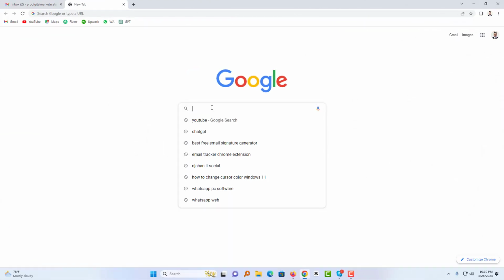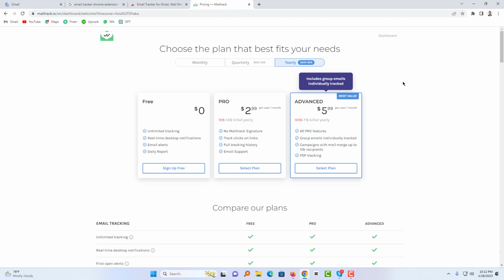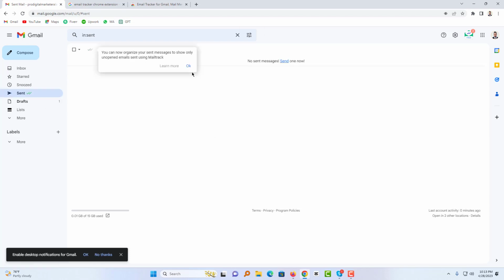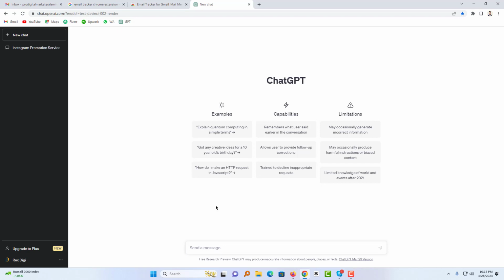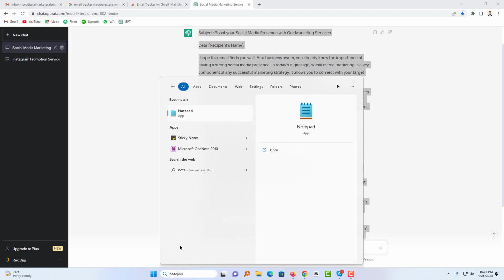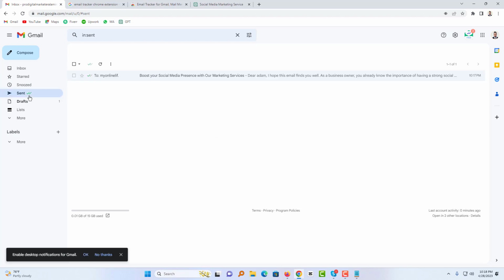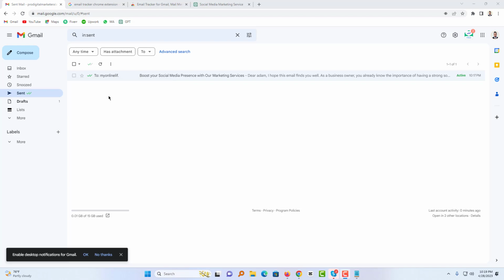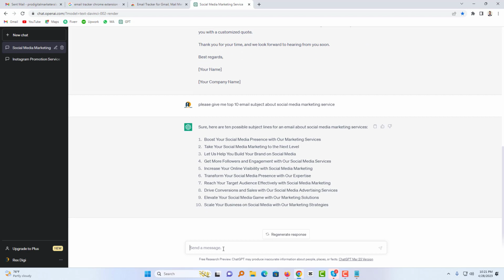How to Get Direct Client with mail track chat GPT| Latest Direct Client Tutorial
Direct Client Tutorial  for all freelancer who is really want to get direct client and earn money from online. in this tutorial you will learn how we can collect data from mail track, email creation from Chat GPT, direct client  email sending, Email tracking, mail track extension, mail track tutorial